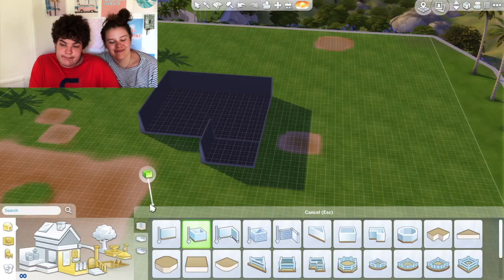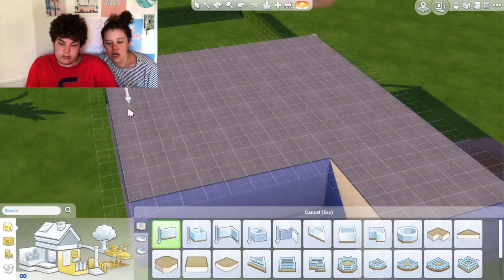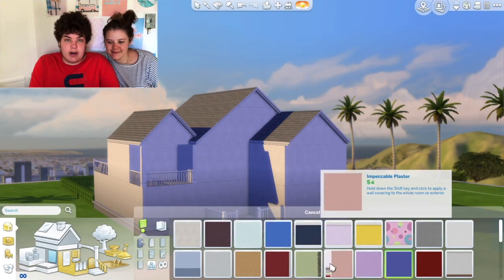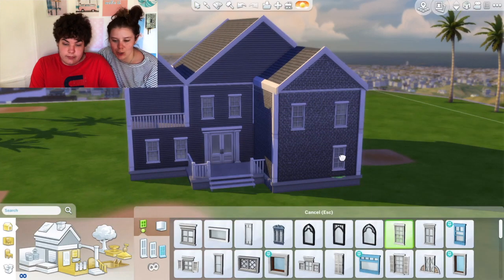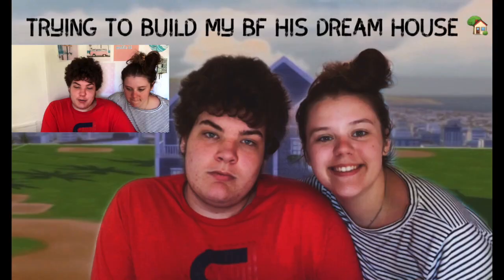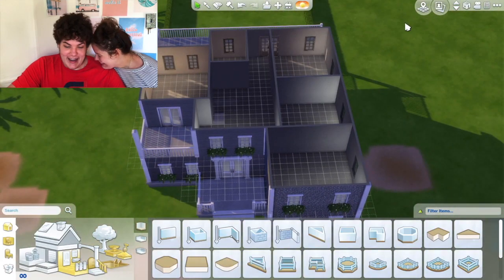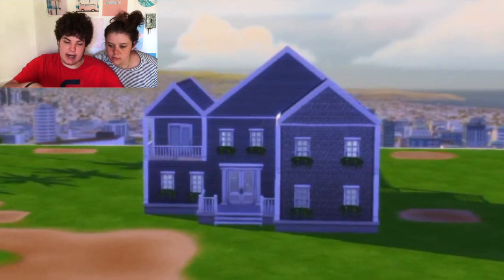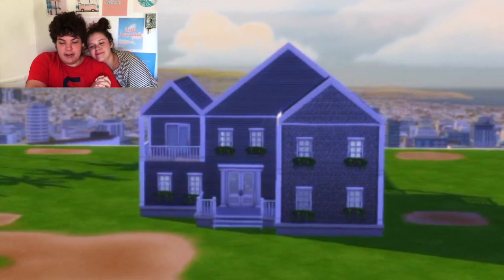I TRIED BUILDING MY BOYFRIEND'S DREAM HOUSE (Sims 4)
HELLO, THANK YOU GUYS FOR CLICKING ON THE VIDEO!!
You guys are now forever endowed into our hearts because you saw something interesting in us and decided to stick around, this means so much to us and we are so very appreciative of each and everyone of you!! -Coffee